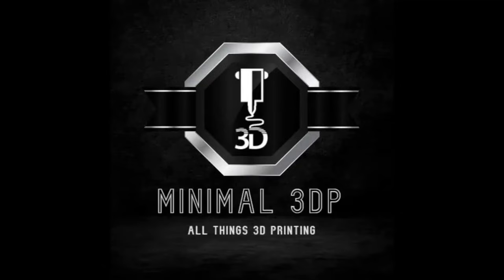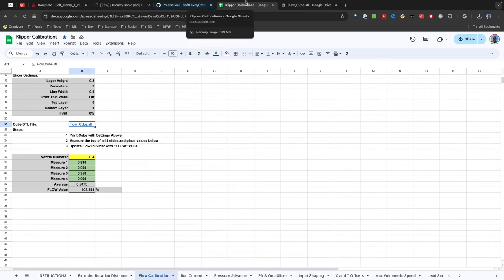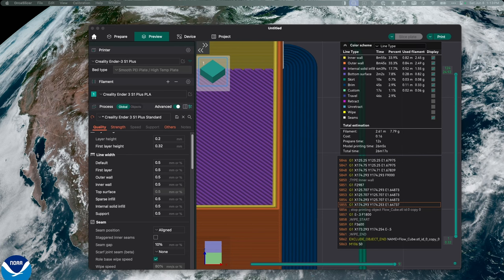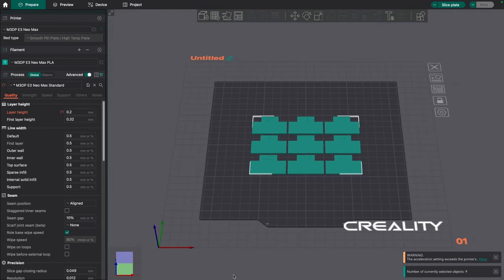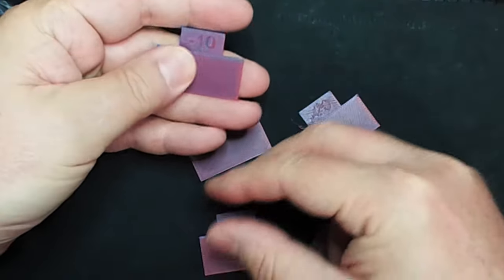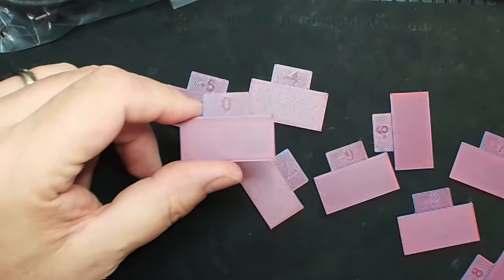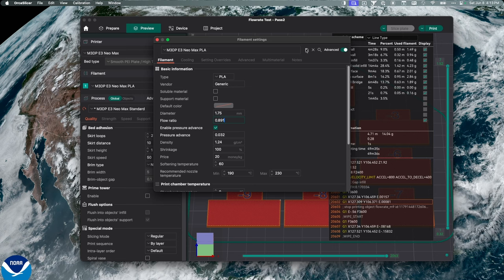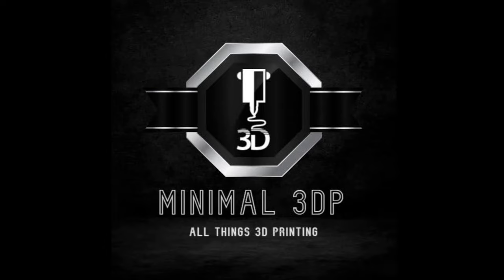Doing it Wrong!?! Orca Slicer Flow Rate and the Right Way to Calculate It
Stop Making These Flow Rate Errors in Orca Slicer! Here's How to Do It Right

Do you think your flow rate settings in Orca Slicer are on point? Think again!  This video from Minimal 3DP reveals common mistakes and guides you through the right way to calculate the flow rate for successful prints.
$3dprint

*Quick Links:*

*NEED HELP?*